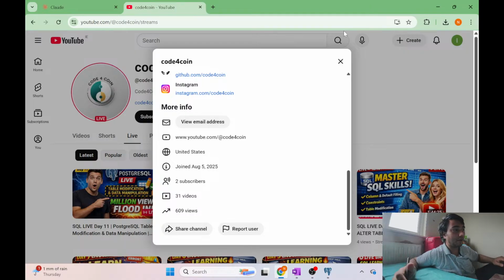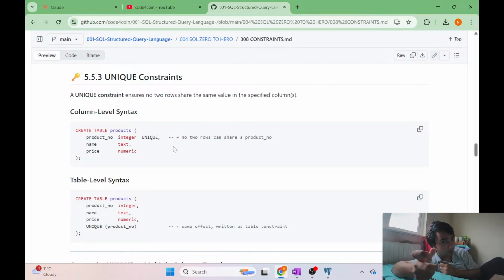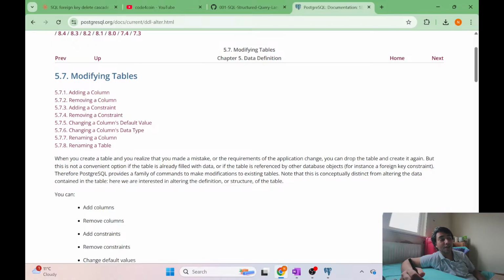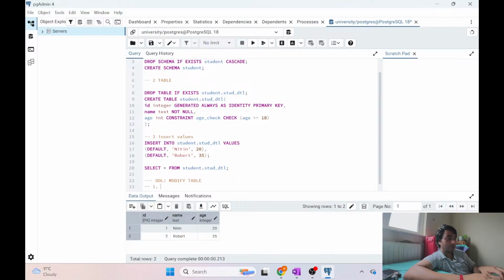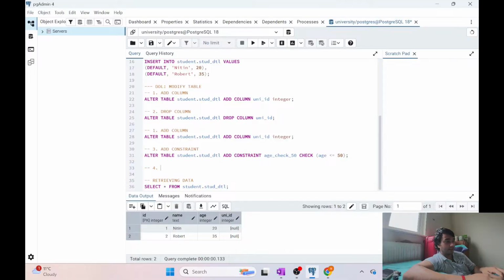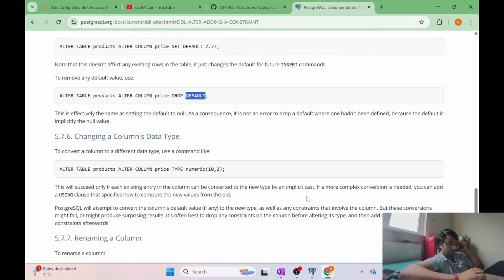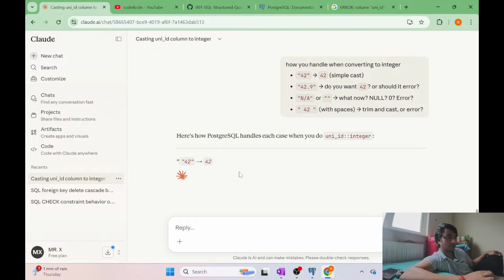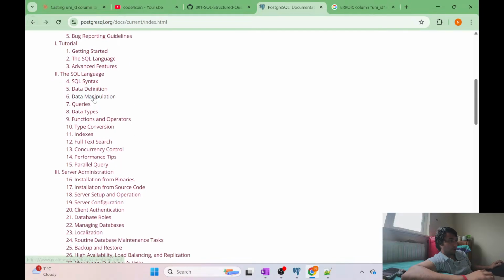SQL LIVE Day 11 | PostgreSQL Table Modification & Data Manipulation | ALTER, UPDATE, D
🚀 LIVE SQL Series – Day 11

Learn how to modify tables and manipulate data in PostgreSQL in this Day 11 live session of the PostgreSQL series.

In this session, we will cover the most important commands developers use daily when working with databases.

🔥 Topics covered in this live class:

• ALTER TABLE
• Adding new columns
• Dropping columns
• Modifying column types
• UPDATE queries
• DELETE queries
• TRUNCATE tables
• Best practices for safe data manipulation
• Real-world PostgreSQL examples

If you're learning PostgreSQL for backend development, data engineering, or database administration, this session will help you understand how professionals manage and modify database tables safely.

💻 Perfect for:

Backend Developers

Data Engineers

SQL Beginners

Database Engineers

Comment your SQL questions